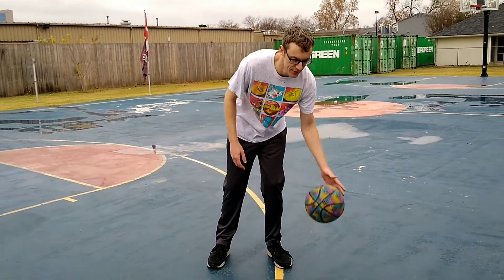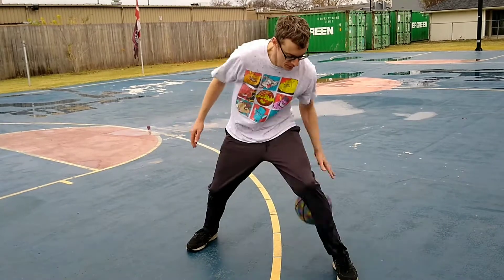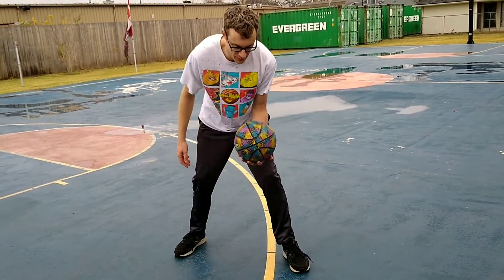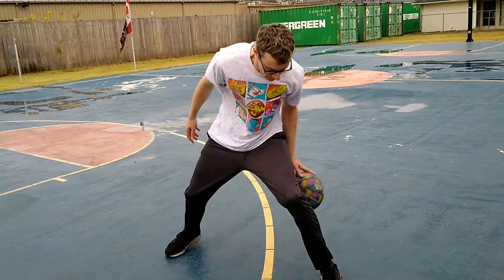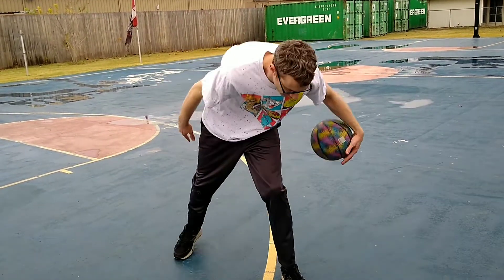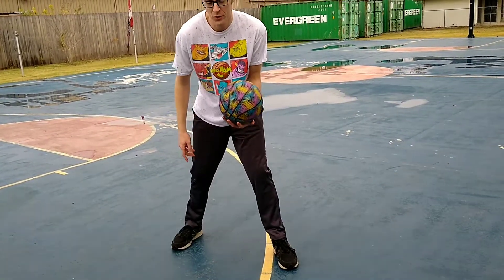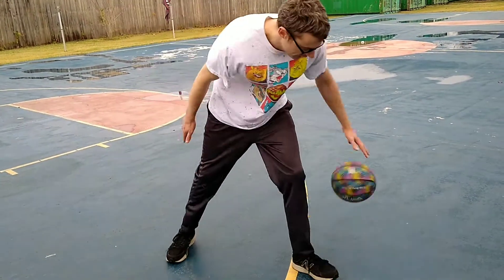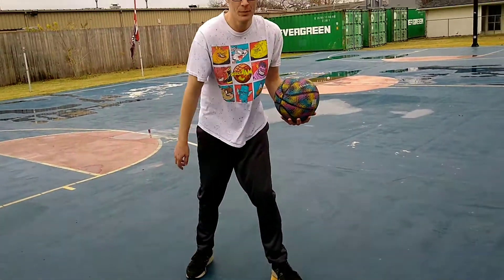The Surge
My move The Surge